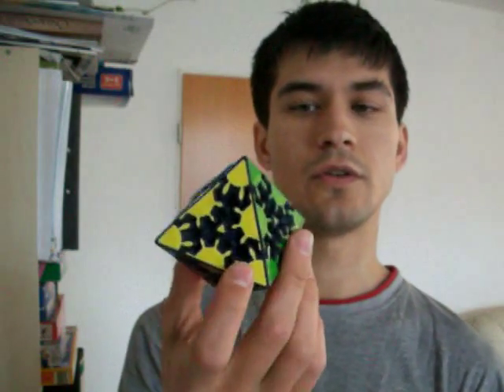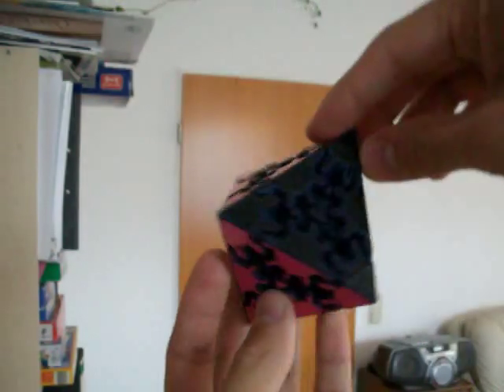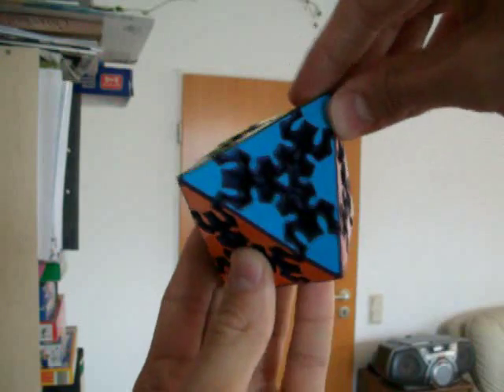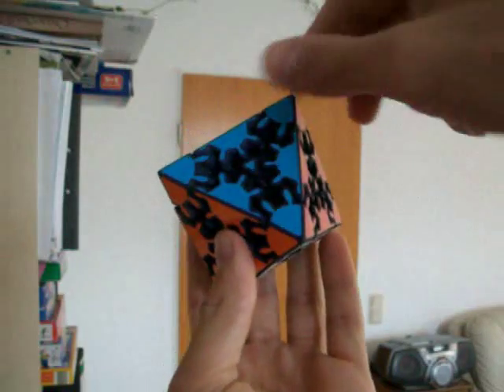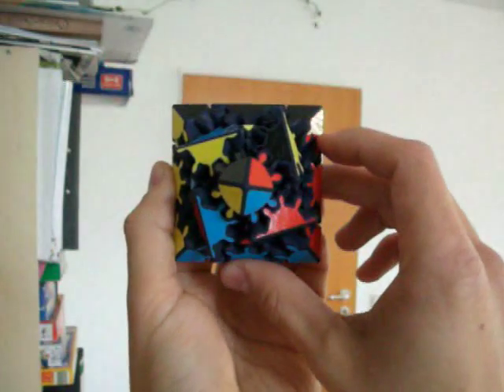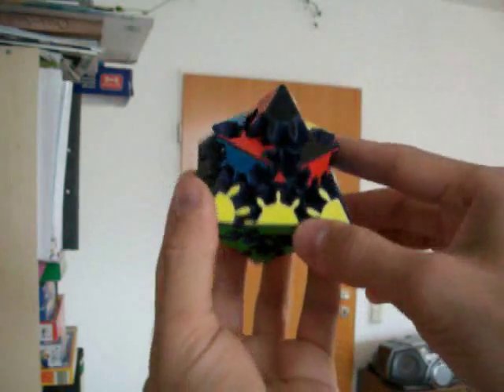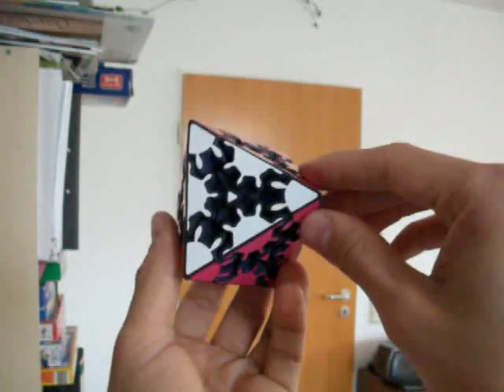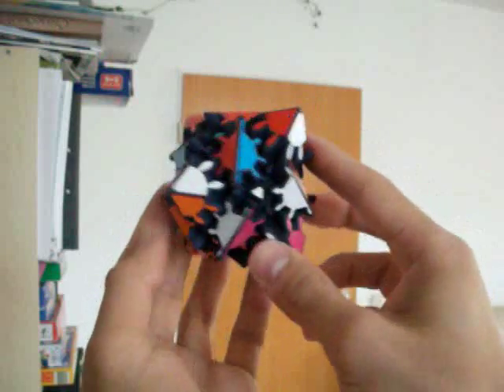Gear Corner Turning Octahedron